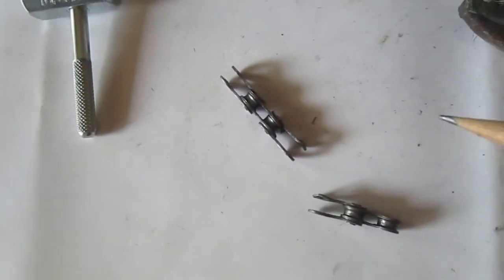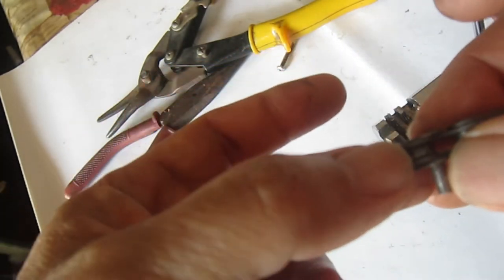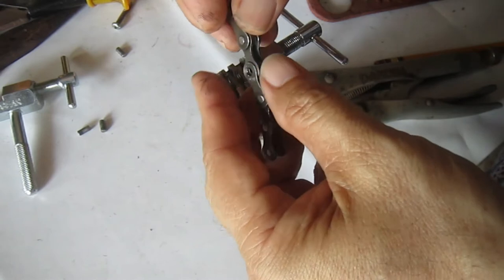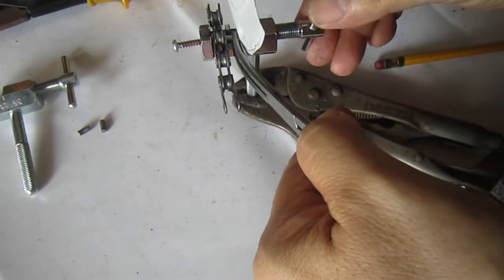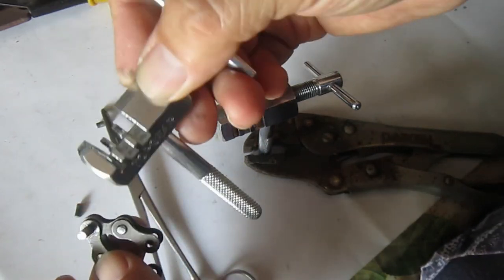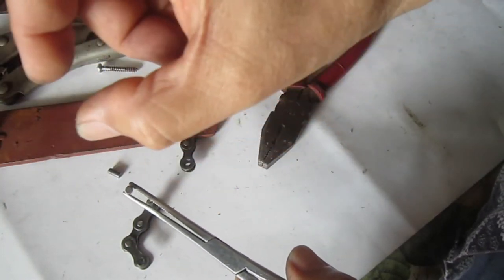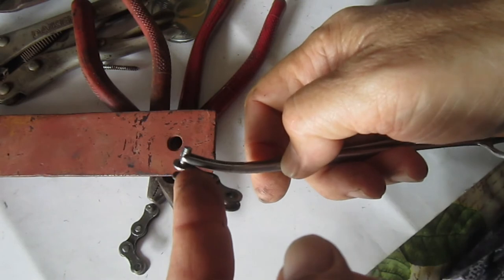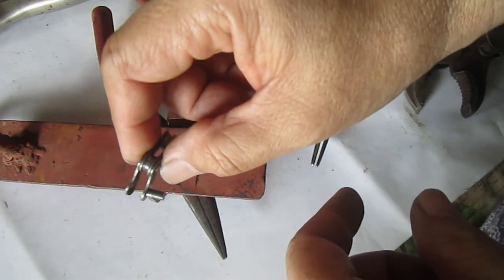HOW TO PUT BACK THE PIN IN YOUR BIKE CHAIN Part 2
These are other tools you can use to re-attach your chain pins..